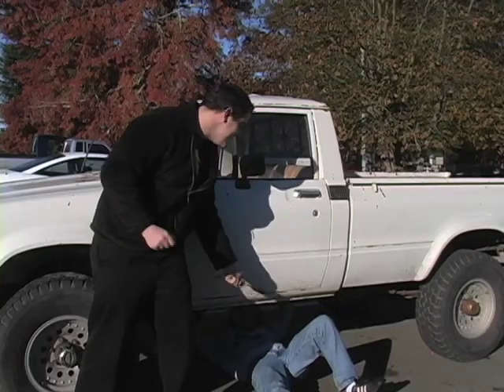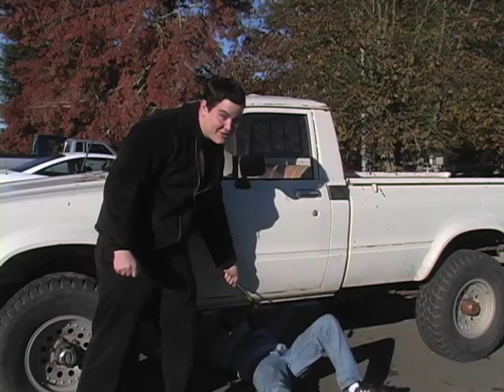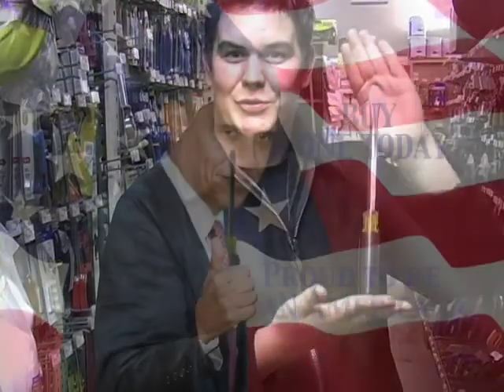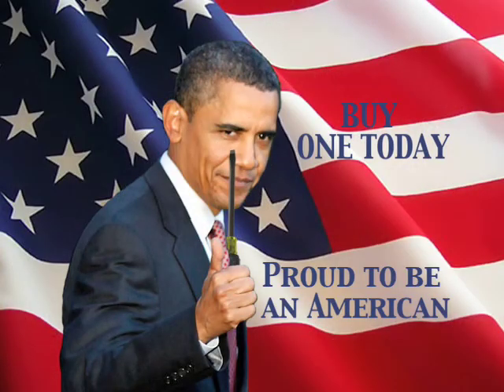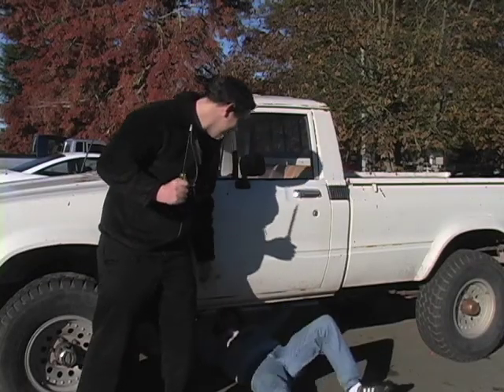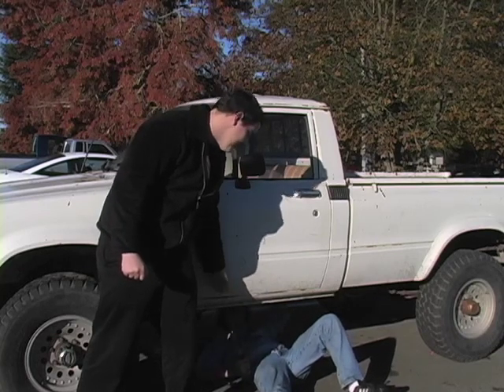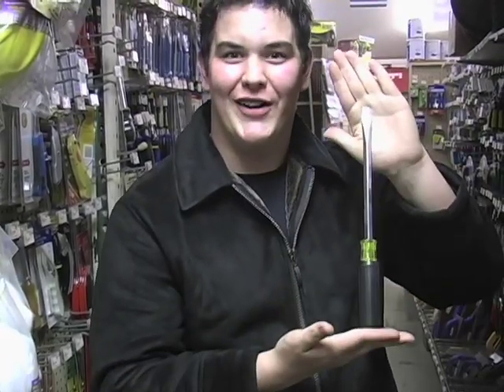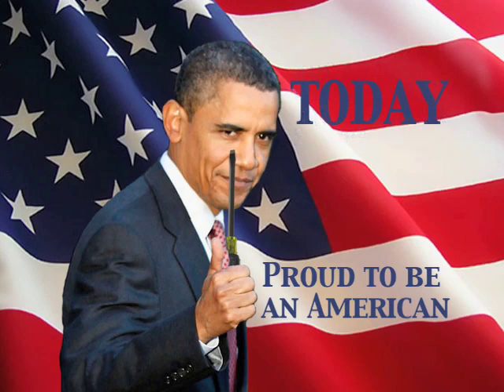Screwdriver Commercials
Julian, Justin and Braedyn pitch an OSH screwdriver to the south.